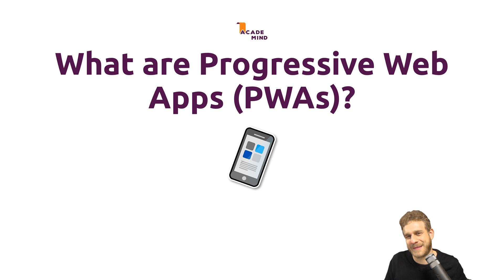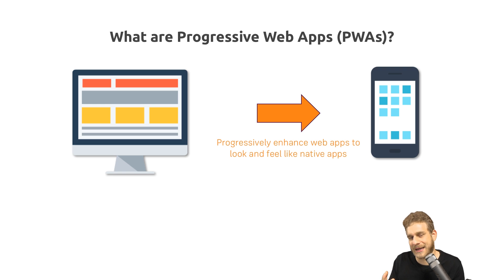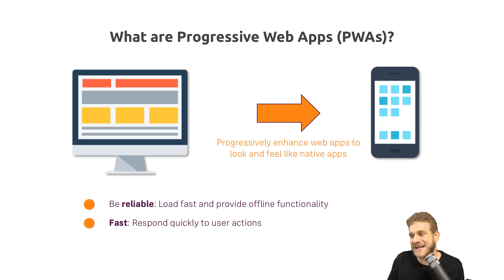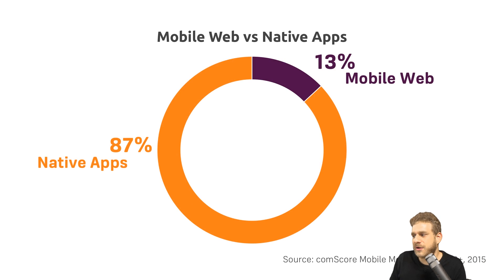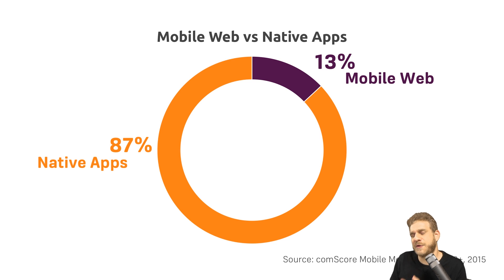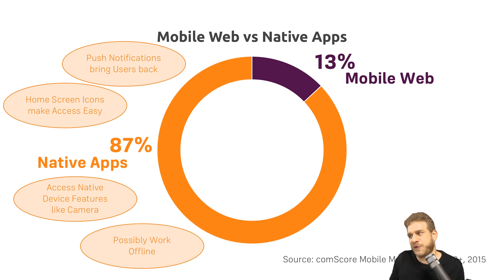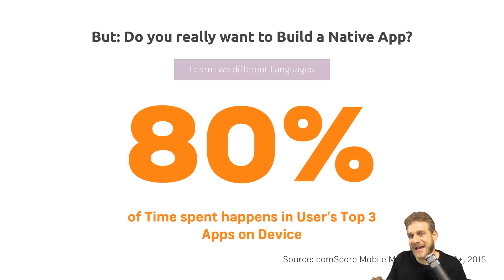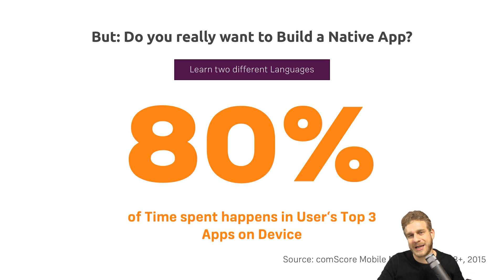What are Progressive Web Apps (PWAs) - academind.com Snippet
What are Progressive Web Apps (PWAs)? Good question, isn't it? Let's take a closer look!